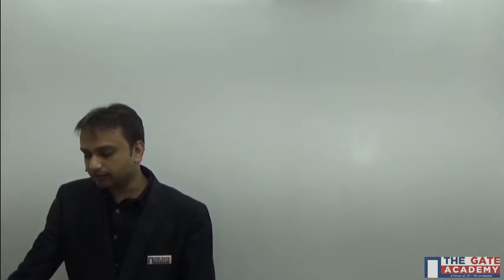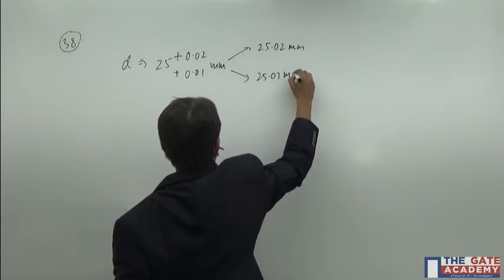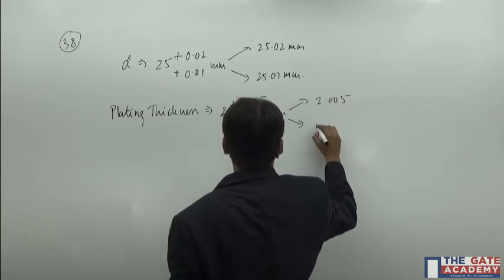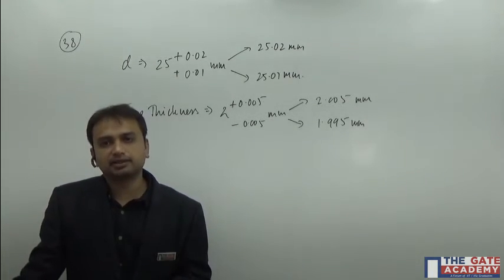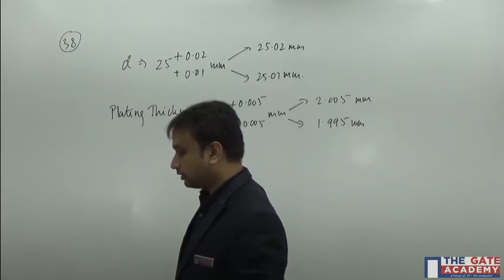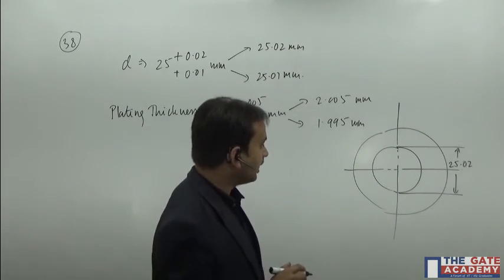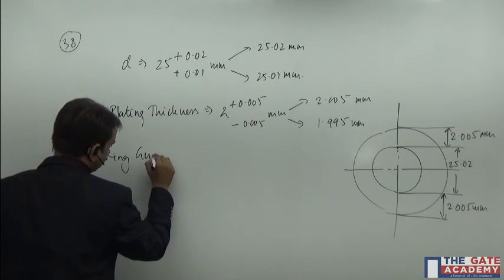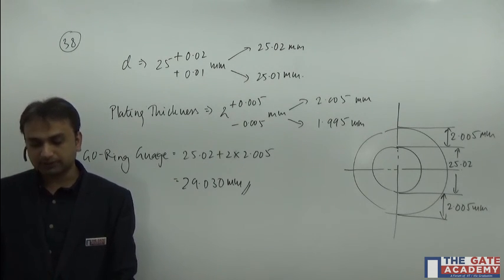GATE 2017 Solutions | ME | Afternoon Session| Mechanical and Production Engineering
Mechanical engineering is the discipline that applies the principles of engineering, physics, and materials science for the design, analysis, manufacturing, and maintenance of mechanical systems. It is the branch of engineering that involves the design, production, and operation of machinery.